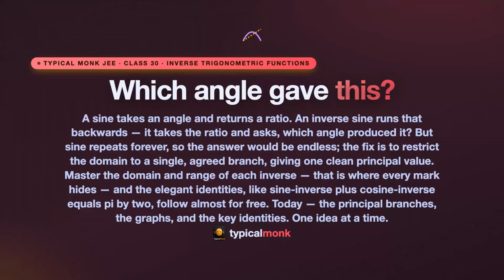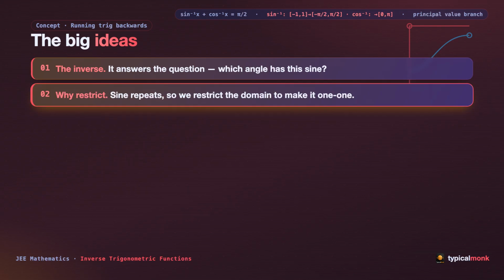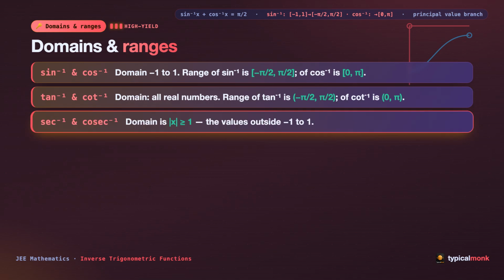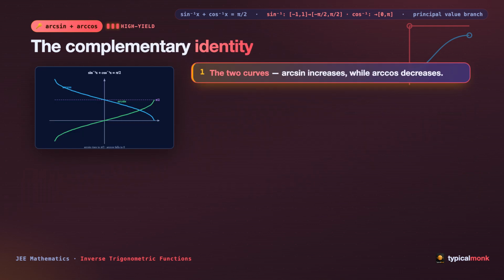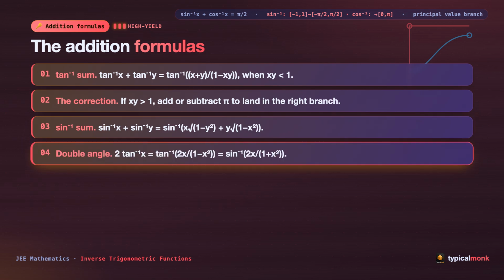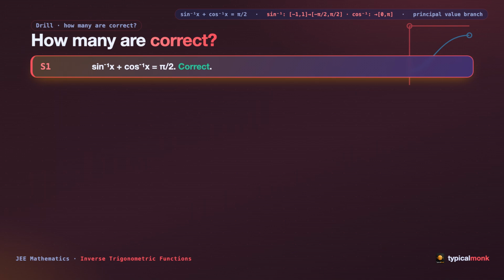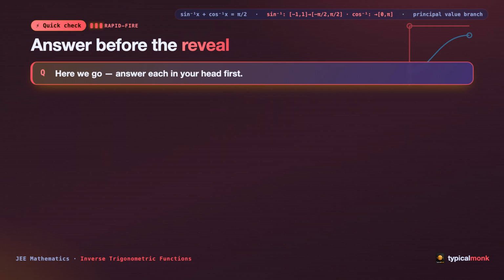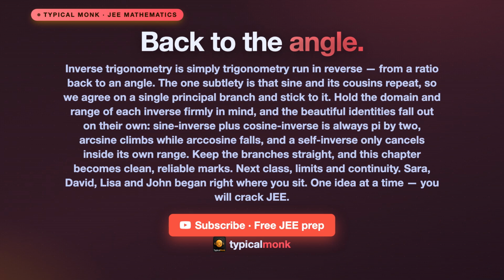JEE Maths Class 30 · Which angle gave this? | Typical Monk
📚 In this class:
• The inverse trigonometric functions
• Principal value branches — domain & range
• The graphs
• The key identities
• The addition formulas